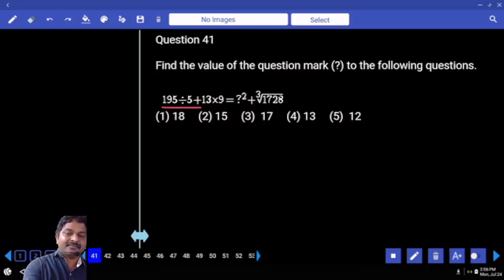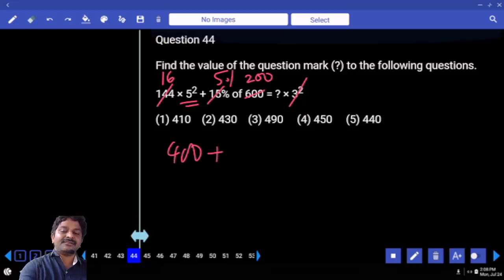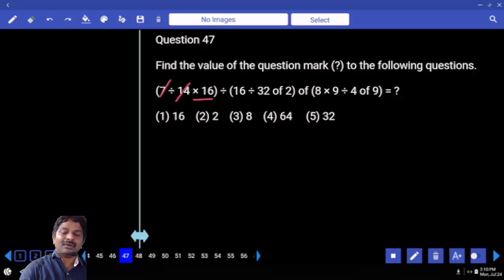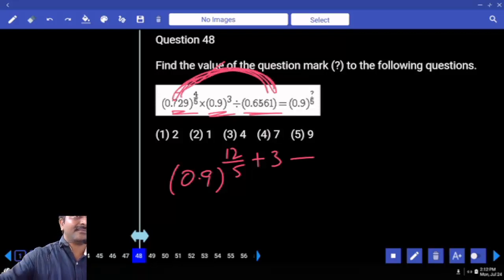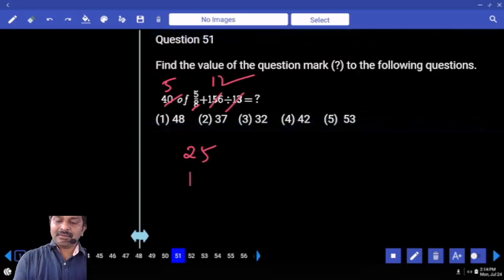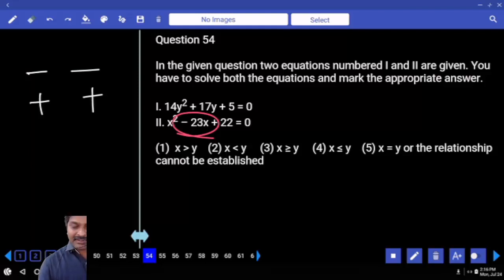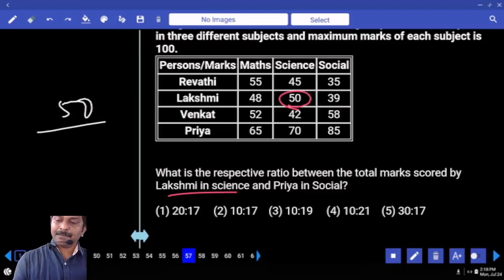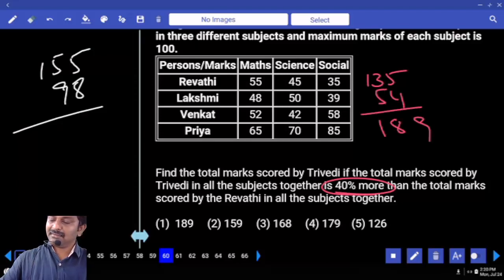IBPS RRB CLERK PRELIMS MOCK TEST NO-92 | ARITHMETIC PRACTICE SET WITH IMPORTANT QUESTIONS